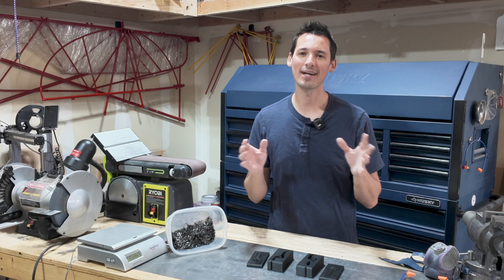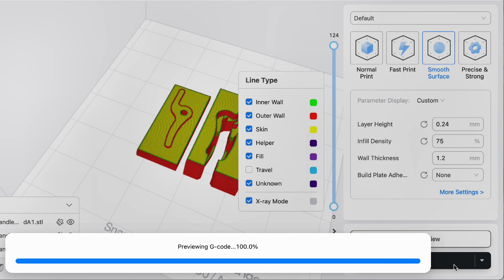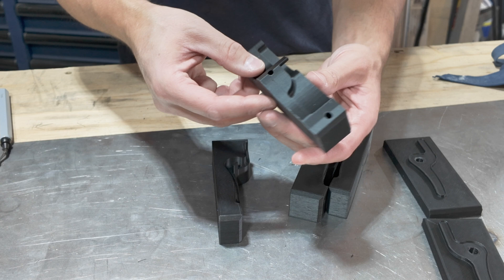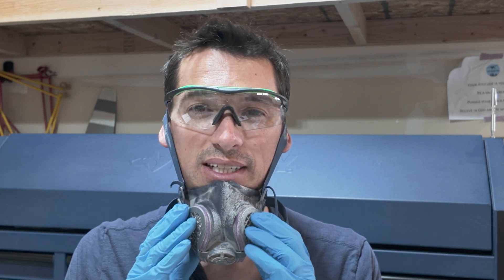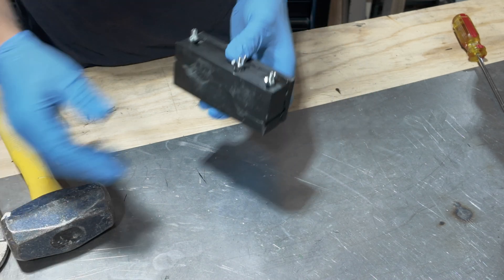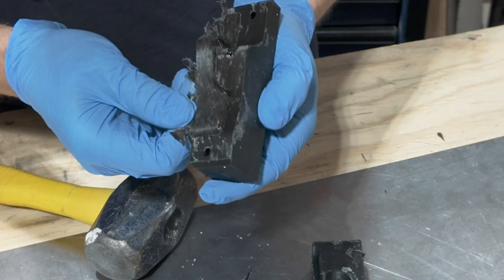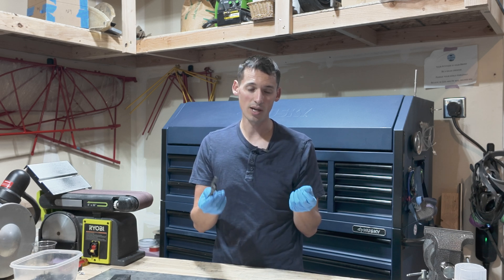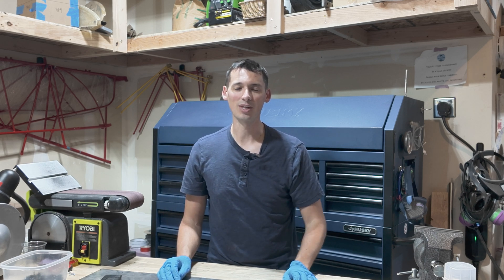My First Forged Carbon Fiber Part - 3D Printed Mold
I make a forged carbon fiber door handle for my bush plane build with less than $30. I designed, 3D printed, and laid up the parts using some scrap carbon fiber weave that was going in the trash.

If you need help with your project, please feel free to book a session with me for design time, Fusion 360 training, or project guidance here:

2HXTZBD35KD3WTKO

Experimental aviation involves inherent risks, including injury, loss of property, or even loss of life. Viewers assume full responsibility for any actions taken based on the information in this video. Let's Build This makes no warranties or guarantees, expressed or implied, regarding the outcomes of any projects or procedures. We are not liable for any loss, damage (including actual, consequential, or punitive), or injury resulting from the use or misuse of the information provided.